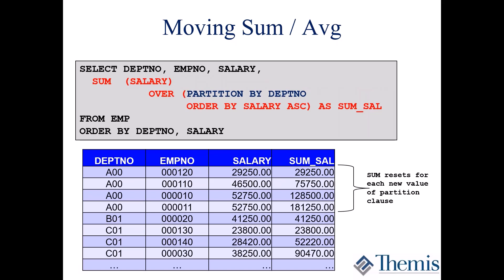Advanced Aggregate Functions in SQL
Most people who work with SQL are familiar with the aggregate functions (such as SUM, MIN, MAX, AVG, and COUNT). In this webinar, we'll go beyond the basics of these functions to see how to do running totals, windowing, and other advanced concepts.

Themis instructror David Simpson is the host of this webinar. Also check out a related article: